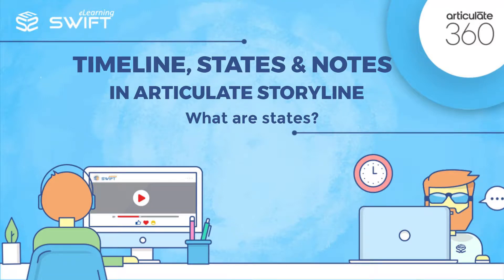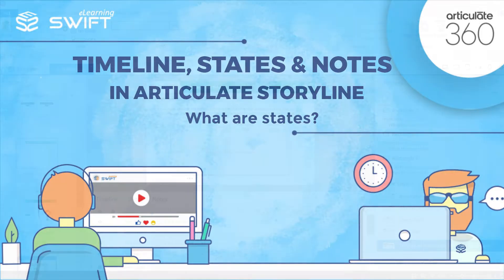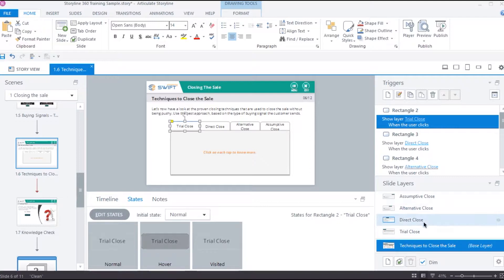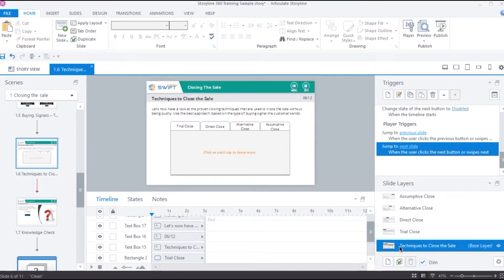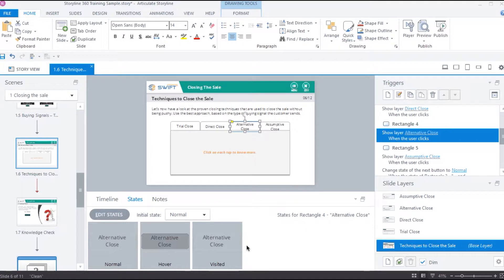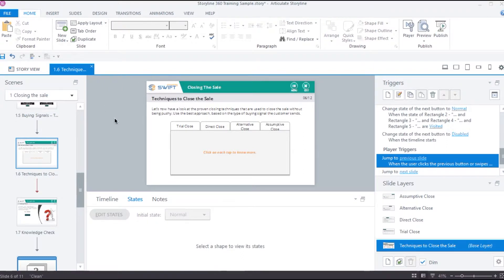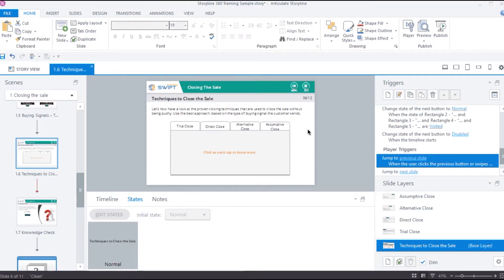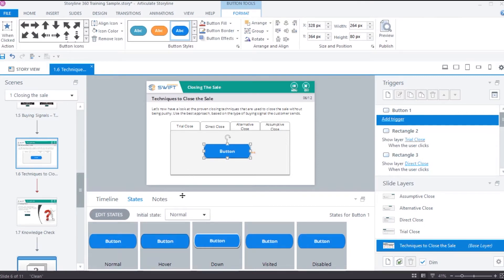18. Articulate Storyline 360 Tutorial: What are states in Storyline?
Articulate Storyline 360 Tutorial: What are states in Storyline?

Hello and welcome back to the fourth section of Articulate Storyline training series.
In the last video, we have seen, how to insert and edit media files from the timeline. In this video, we will see, the states and how to use them. States are very similar to layers in many areas.
A layer allow us to replace all the objects on the base layer with any other objects placed inside it. And it has their own timeline and triggers section in-order to add further functionality within the layer.
Whereas, the state allow us to make changes to the appearance of specific objects or replace it with any other object. Unlike layers, states do not have their own timeline or triggers panel. We cannot display more than one state of an object at-a-time. Yet, states are very effective in creating captivating user experiences in an e-Learning course.
All the text, pictures, shapes and interactive objects like buttons in storyline can have states. States can be accessed from the story view.
For instance, let me add a button here. So, as you can see, buttons come with pre-built states for mouse over and click.
We can create cool interactive slides with combination of states and triggers. We will see how to add our own states and how to take advantage of the default states in the next video.